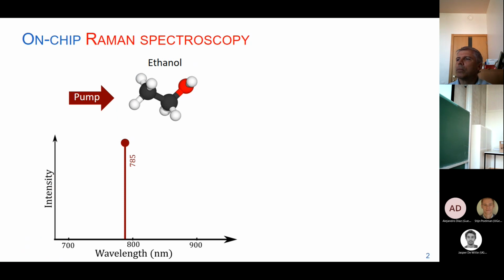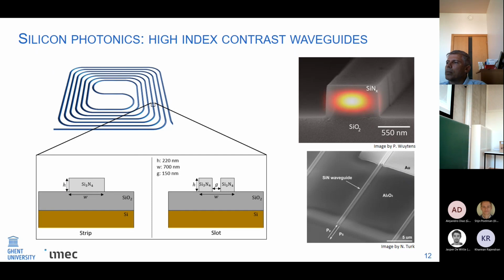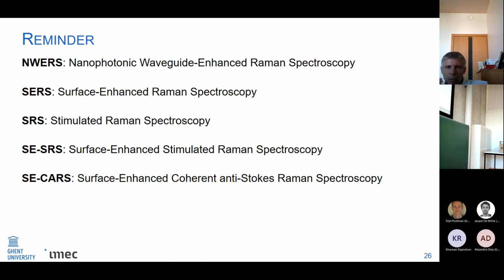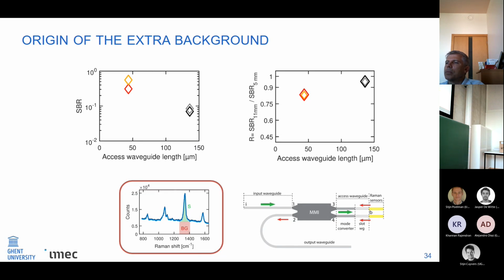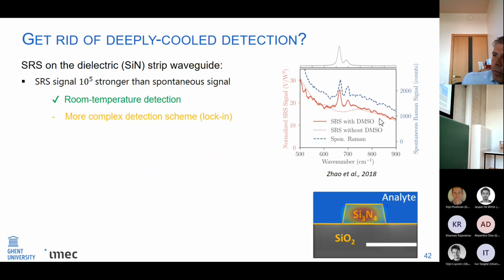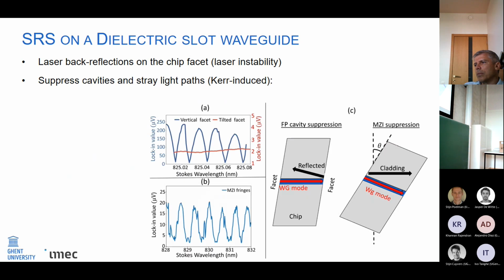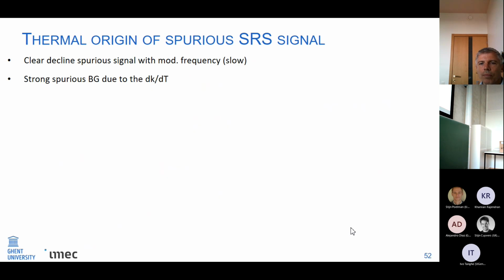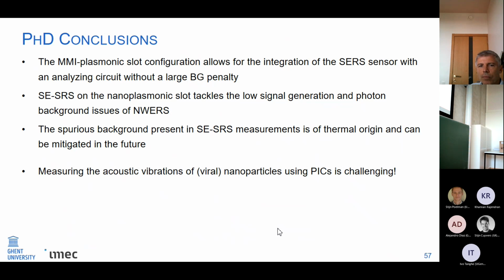PhD defense Kristof Reynkens (05/10/2021)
PhD defense Kristof Reynkens (Ghent University - imec) on 'On-Chip Raman Spectroscopy: Background Challenges and Their Mitigation'

Promotors:
Prof. Roel Baets
Prof. Stéphane Clemmen

Date: 02/10/2021